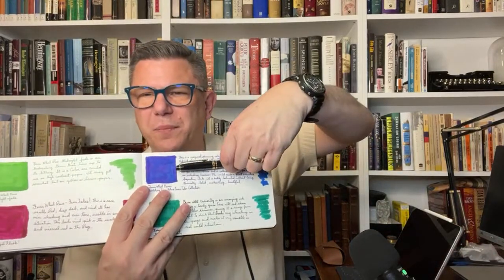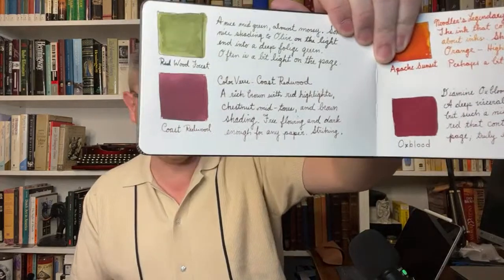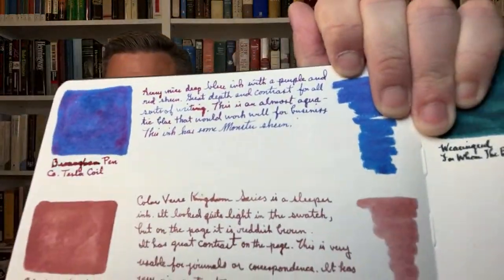Hemingway Jones Pen Show - Q & A!!!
Fountain Pen, Ink, Journal, Journaling